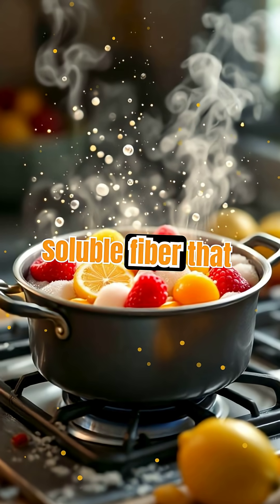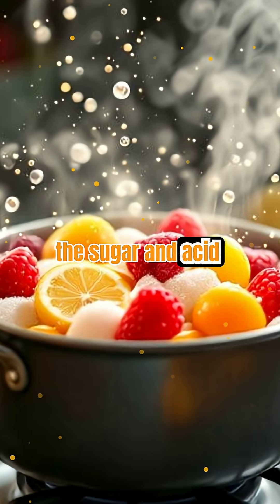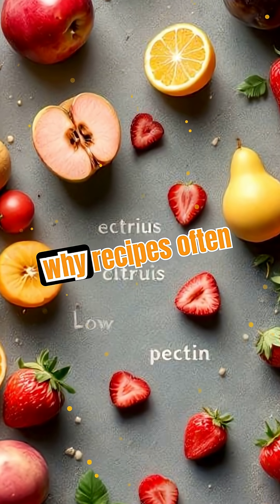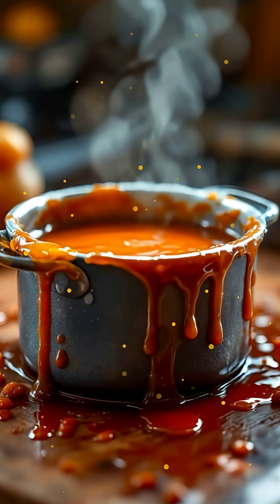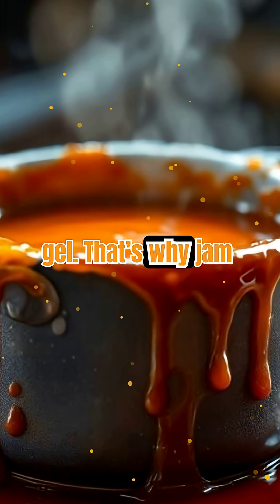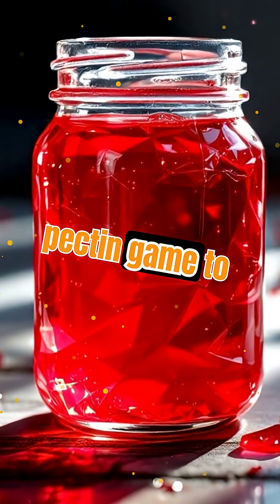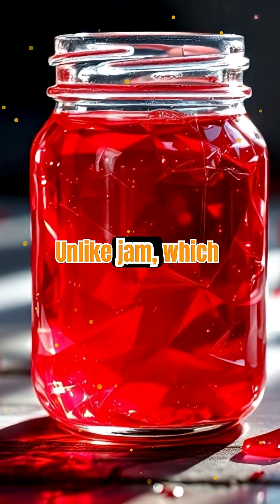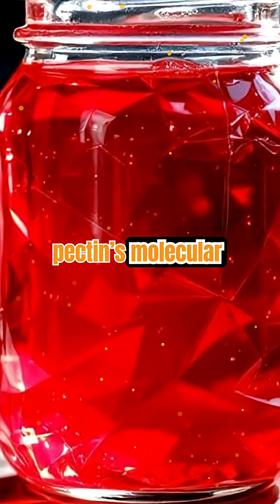How Pectin Turns Fruit into Jam and Jelly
Ever wondered why your favorite jam is perfectly spreadable and not just a runny mess? The secret is pectin—a natural substance found in fruit. Let’s dive into the fascinating science behind how pectin transforms fruit juice into the delicious, wobbly jams and jellies you love. Get ready to see your breakfast in a whole new light!